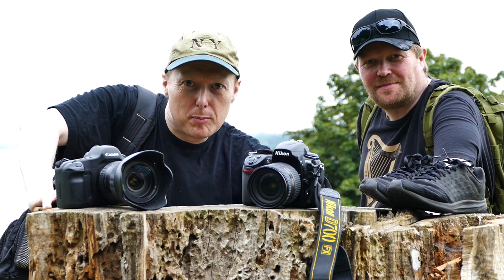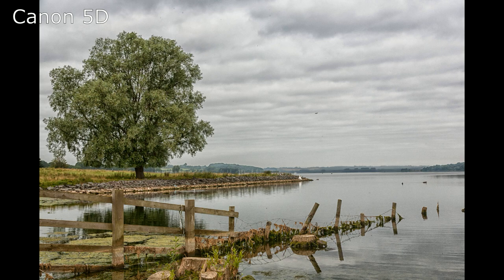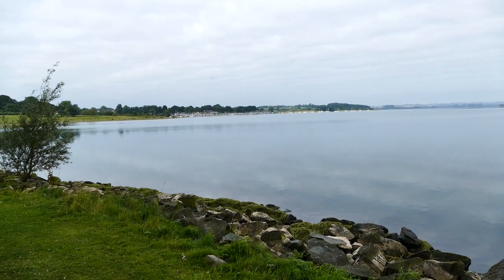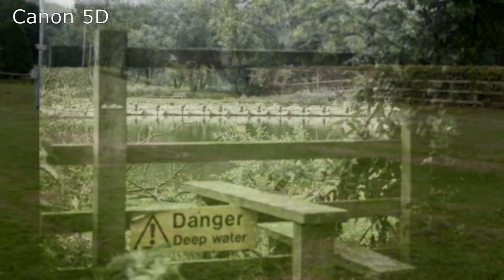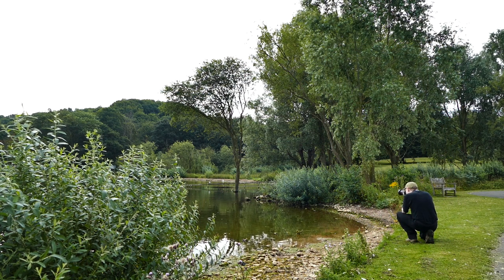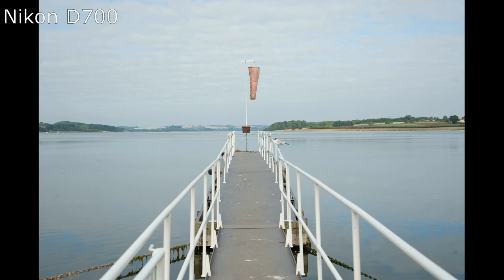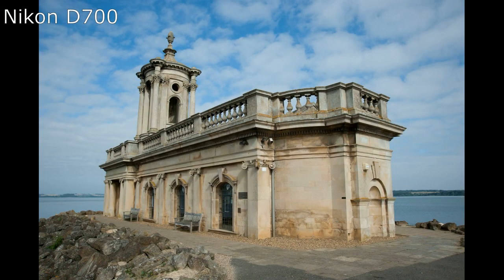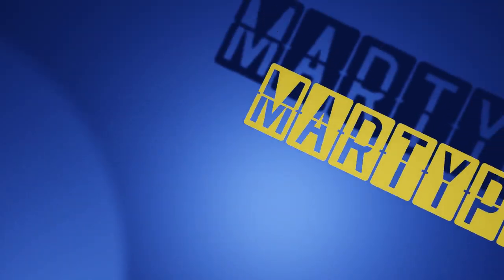Battle of the cheap full frame Nikon D700 vs Canon 5D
A morning at Rutland Water to see if these cheap entry into full frame 12 megapixel DSLRs from 2005 (Canon) and 2008 (Nikon) can compete in 2019.

Video shot with a Sony RX100, images processed in Adobe Lightroom

Lenses used: Nikkor 24-85mm f/2.8-4 AF-D (Nikon D700), Canon 24-105mm f/4 L (Canon 5D)